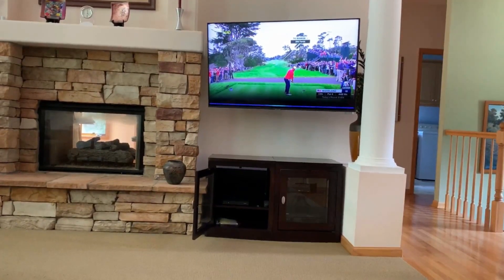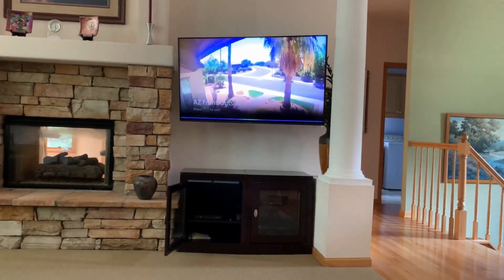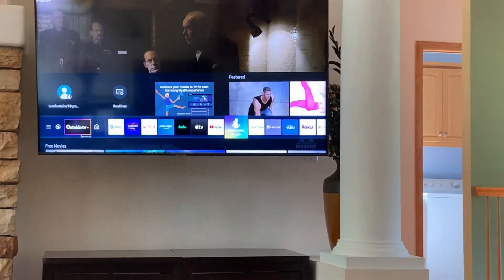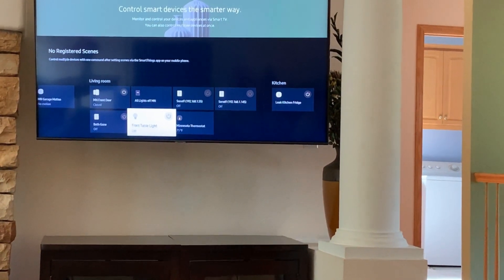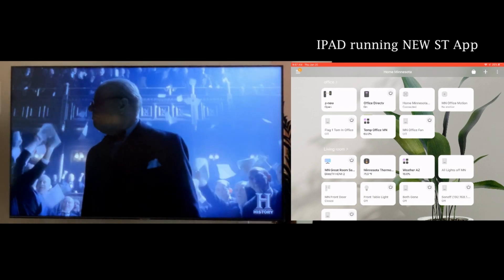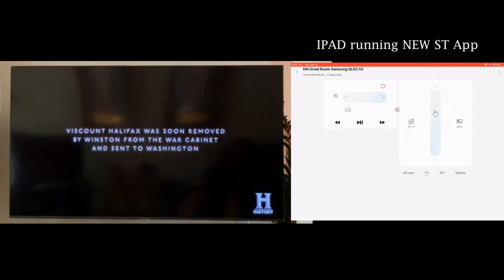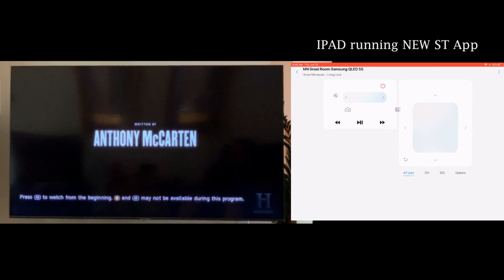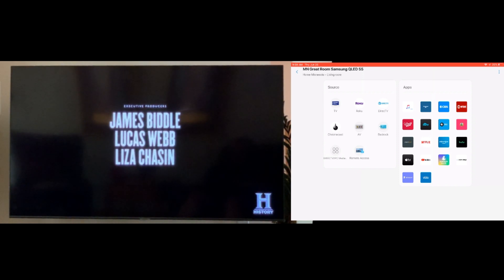Samsung QLED TV Wyze and Smartthings